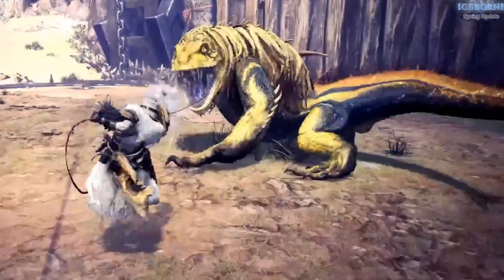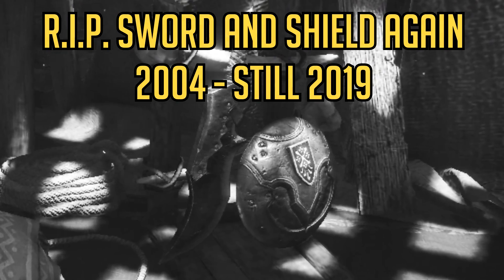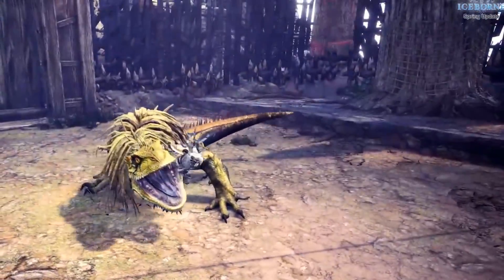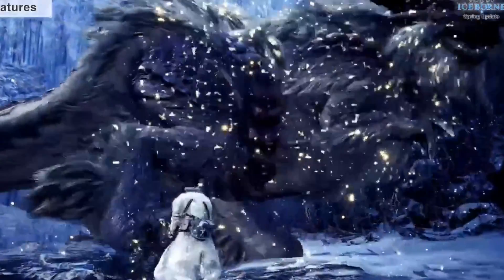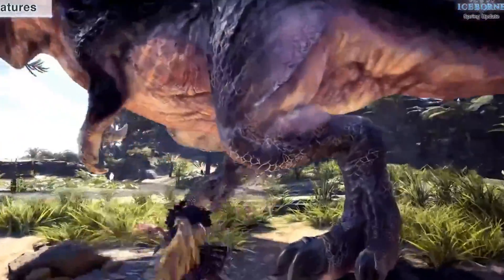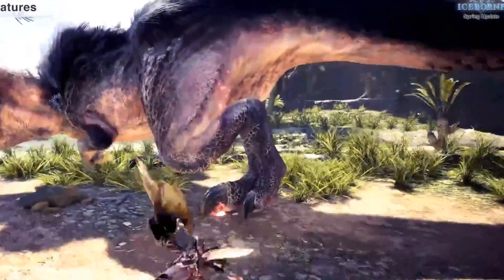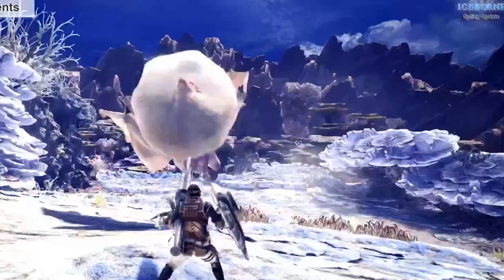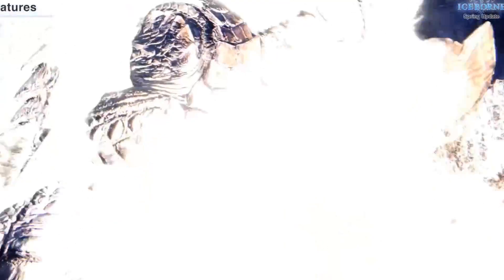ICEBORNE - All New Weapon Attacks - Grapple Onto Monsters - Monster Hunter World Iceborne!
Every weapon is getting a huge update with Iceborne! Enjoy!

Monster Hunter World Iceborne Gameplay is here! Monster Hunter World Iceborne New Monsters! Monster Hunter World Iceborne release date has been announced and its so close! Monster Hunter World Iceborne New Weapon abilities too! It's happening guys! Monster Hunter World Velkhana and Monster Hunter World Nargacuga! Monster Hunter World Iceborne Hoarfrost Reach new map tour and gameplay!